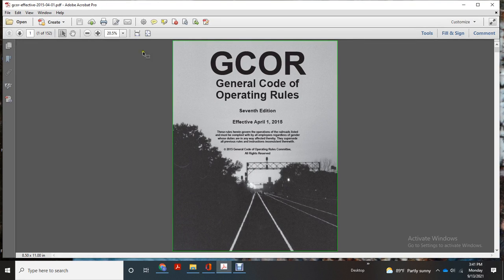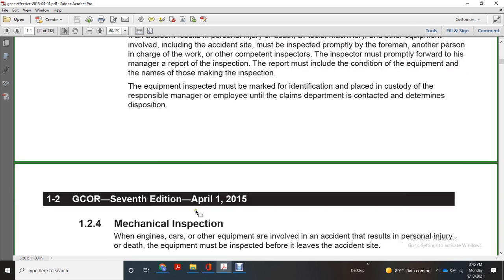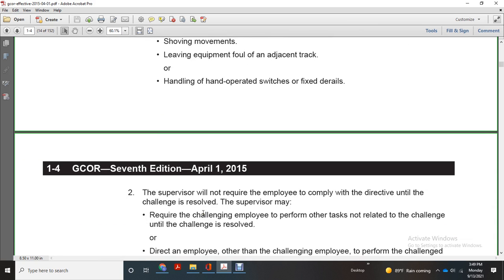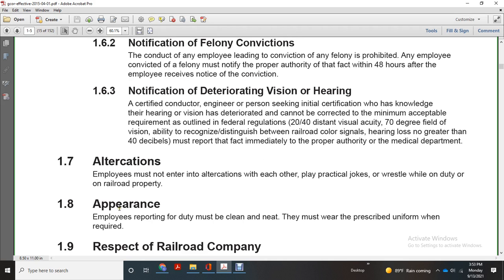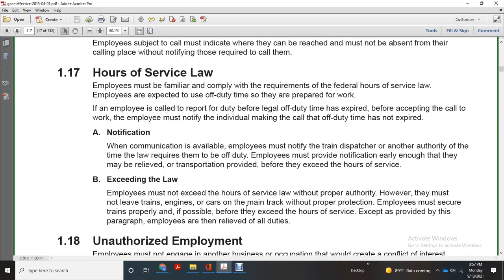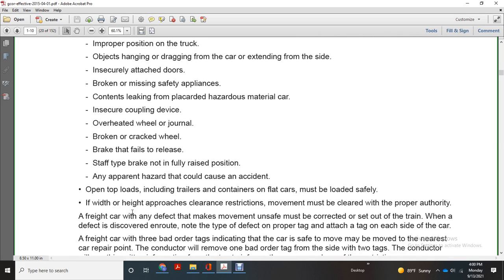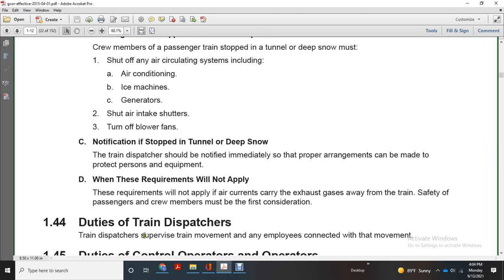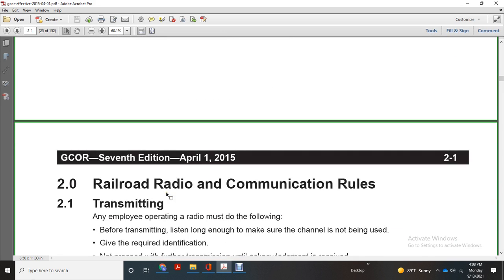GENERAL CODE OF REGUALTIONS PART1